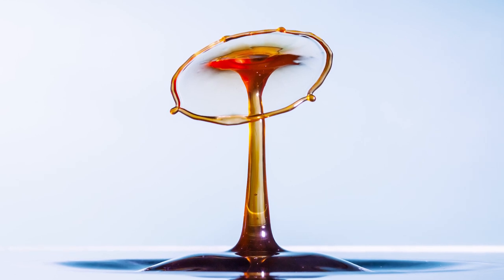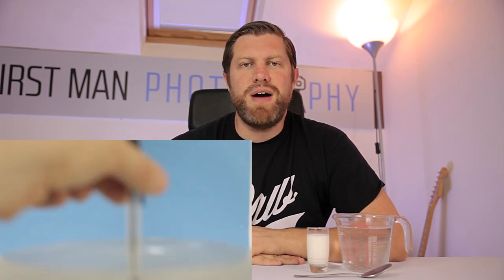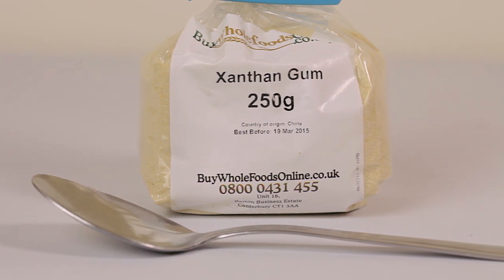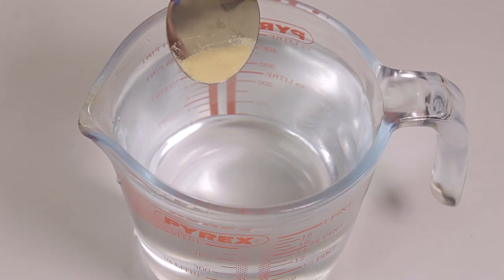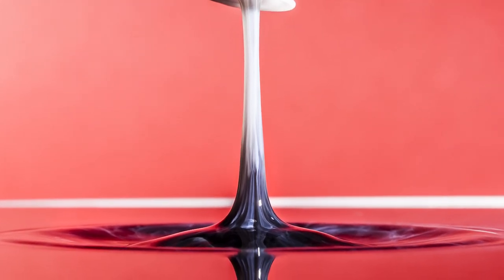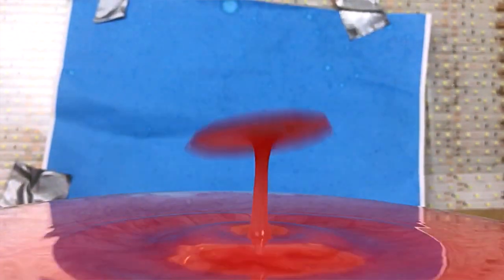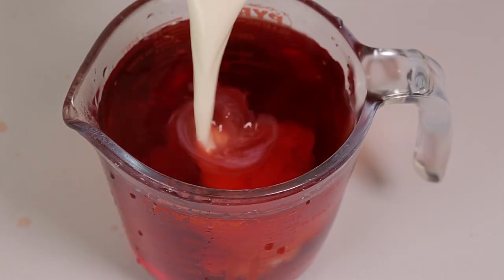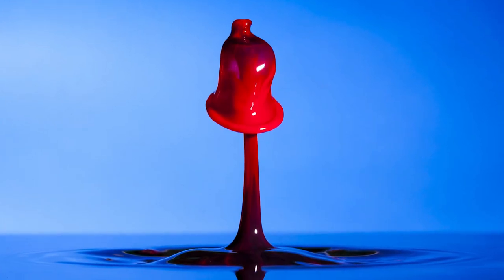Water Drop Photography - The Secret to Perfect Drop Mixture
Next level water drop photography. In this video I show you how to make the perfect drop mixture for your water drop photography using xanthan gum.

I am probably best known for my water drop photography. I love it, many of you love it so it's likely that every now and again it will pop up on my channel and today is one of those occasions. I now have a series of videos dedicated to water drop photography:

In this photography tutorial I answer a question many of you have asked me and that is what do you add to liquid to give it that glass like effect. Well the secret is xanthan gum and I'm going to show my technique for mixing up the perfect water drop photography solution.

Like I said before you can use various liquids but I find you gain greatest control by using xanthan gum.

Xanthan gum can be bought very cheaply form health food stores and will last you a long time because you only need a very small amount to thicken the water..

You want to start with around one pint of warm or hot water. Xanthan gum really does not like dissolving in water so using warm water helps it along. Take about half a teaspoon of Xanthan gum and sprinkle it into the water. Stir well and then wait. Much of the gum will stick together and refuse to dissolve but I find leaving it overnight allows the maximum amount to dissolve.

If there are any lumps left in the mixture I will sieve them out. If your mixture is really thick you just need to water it down to get the required consistency.

Consistency

You can play around with this but you do not want it to be too thick or it will not come out the dropper at the right time because it will stick in the nozzle. A consistency like melted butter or olive oil is around where you need to be.

This is then my base mixture for a shoot. During the shoot I will the add colour to the liquid in the form of food colouring to provide different types of shots and the addition of milk will add an interesting opacity to the liquid that can really add some extra interest to the shot.

This then pours into the SplashArt reservoir ready to create some beautiful water drop collisions.

I tend to go all out and make extra mixture to fill my water bath, but again, you can experiment with this.